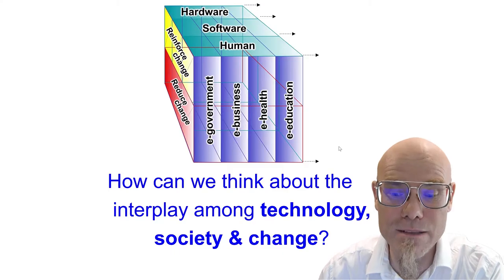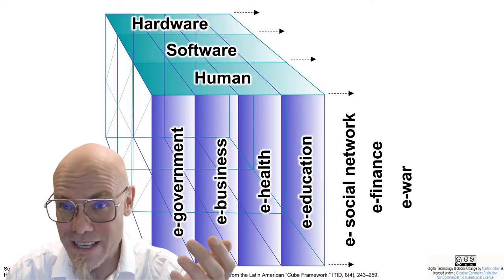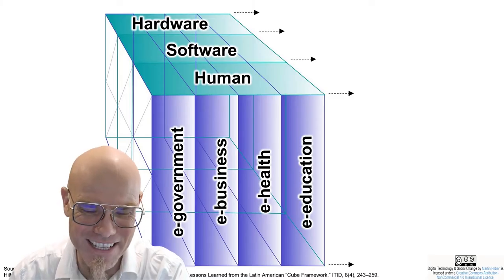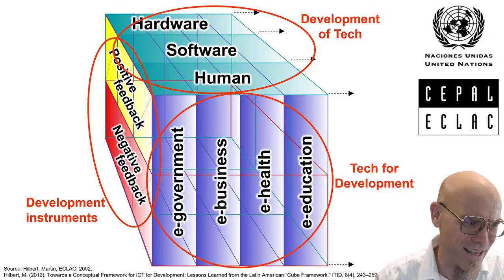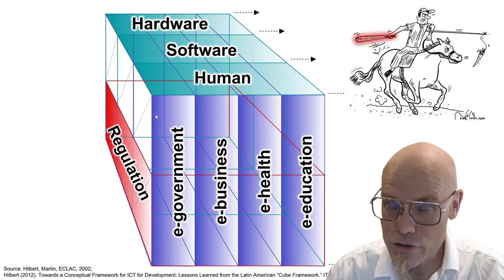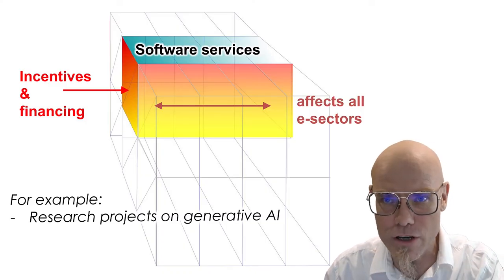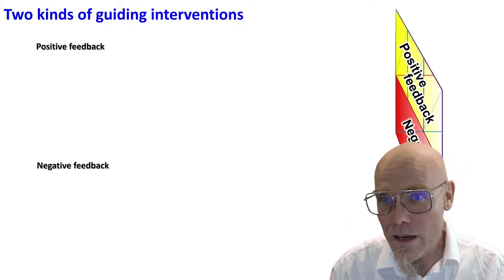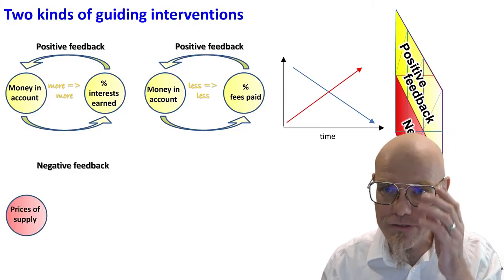DTSC: 1.4 How to think about the interplay between technology, society & change?